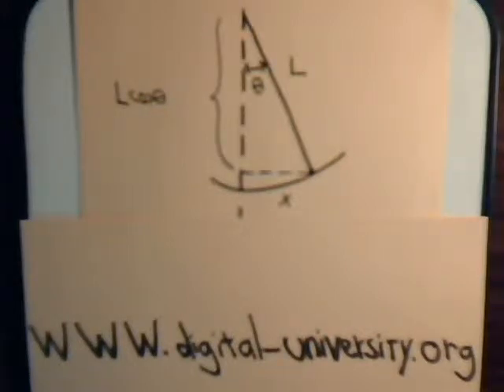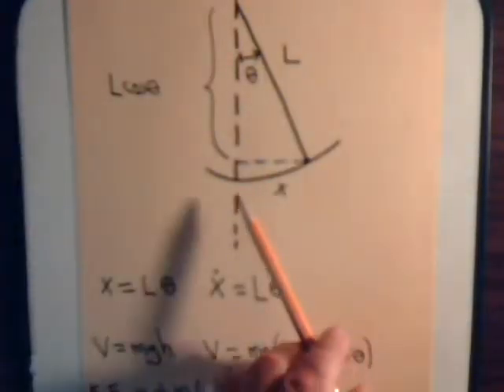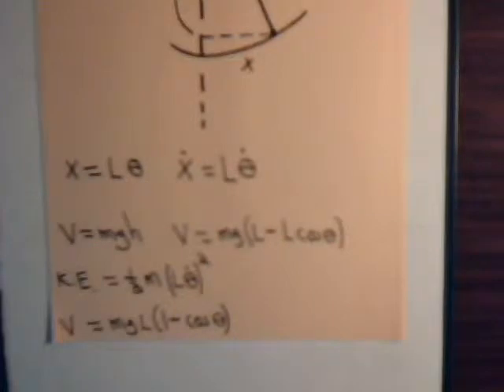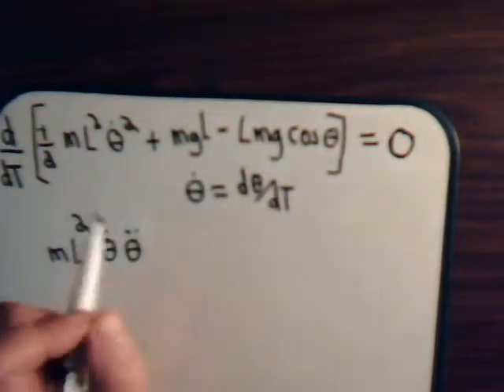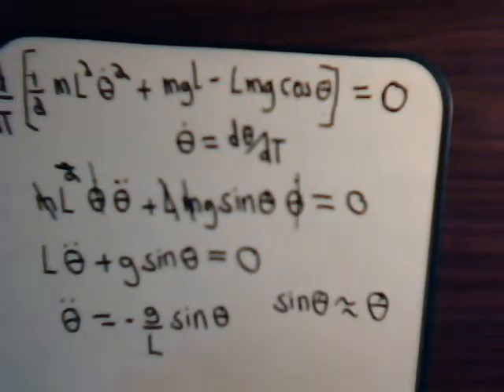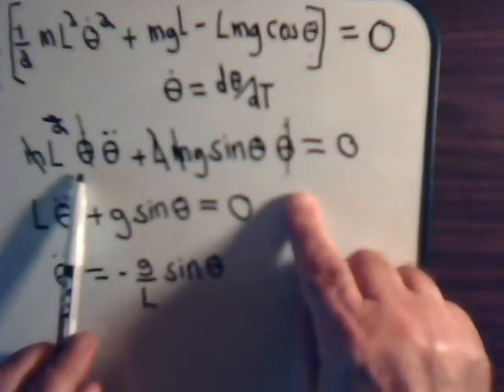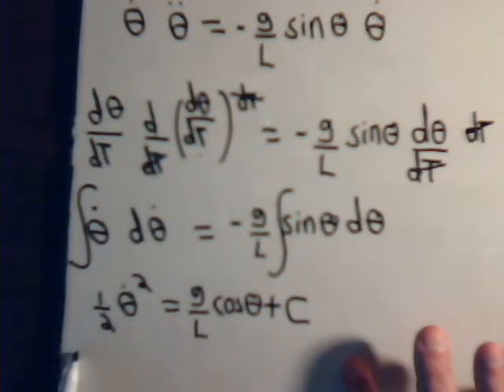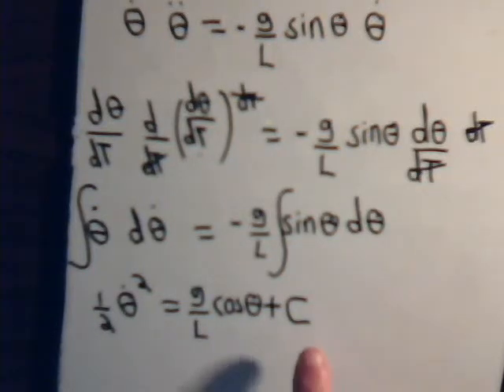Analytical Mechanics Video #21: Pendulum Equation & Elliptic Functions - Part 1